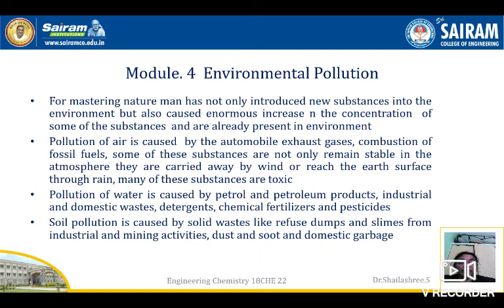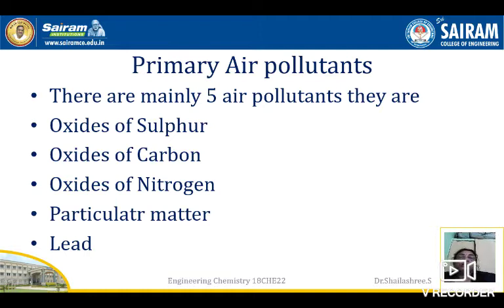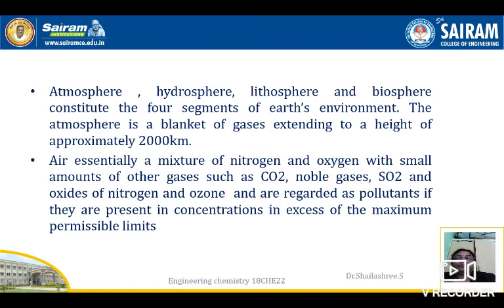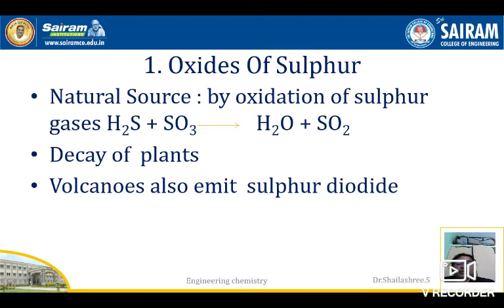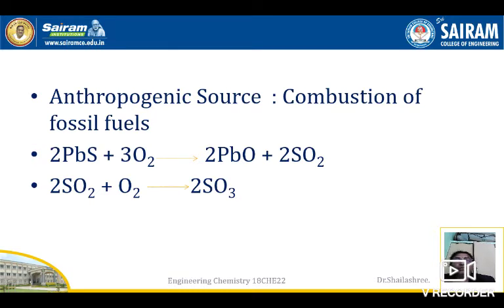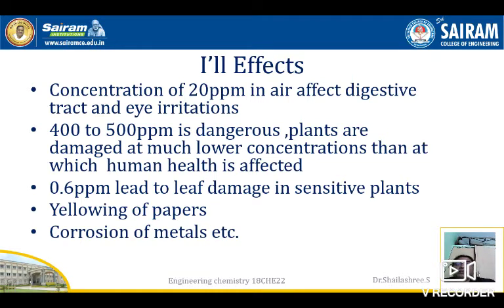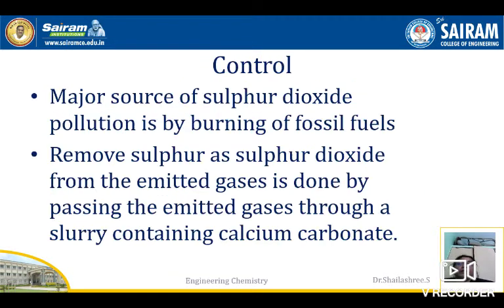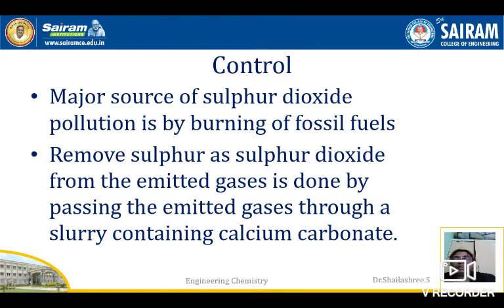Lecture video_18HE22_Module 4_Environmental pollution_SO2_Dr.Shailashree.S